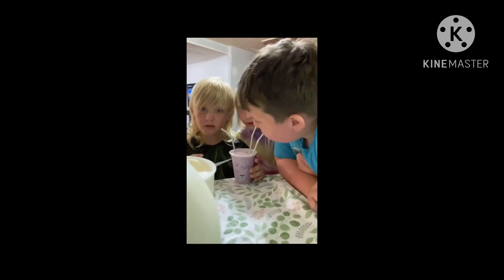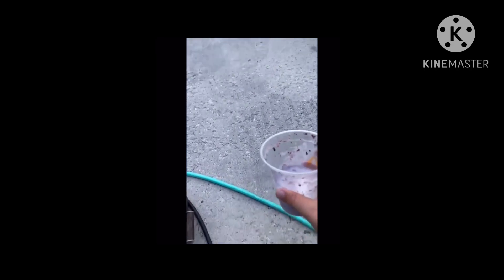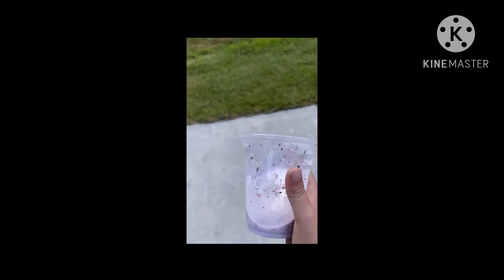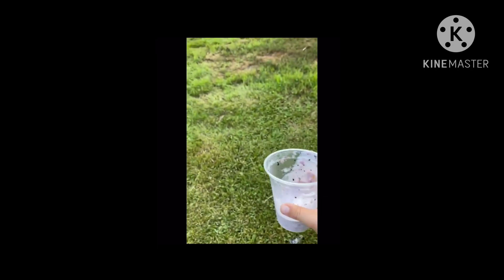Making the Grimace Shake!(full video)